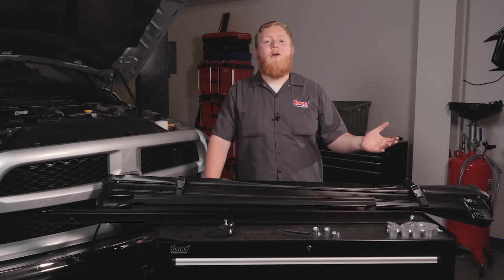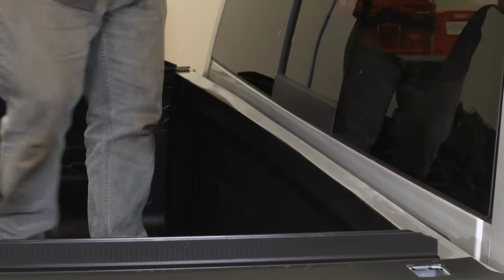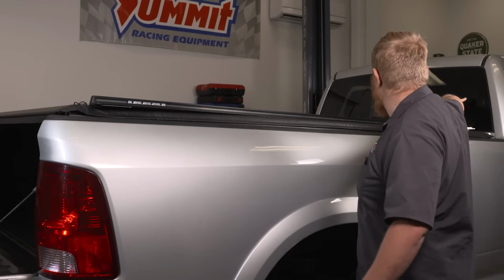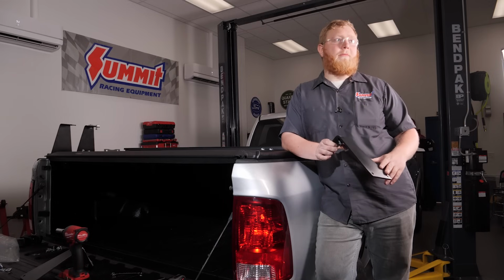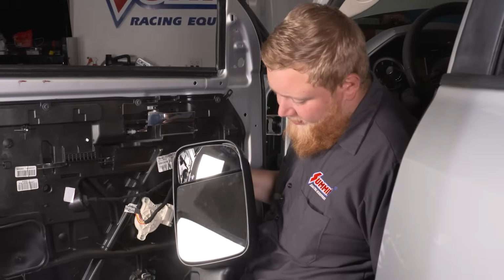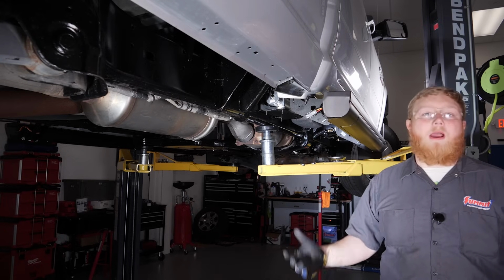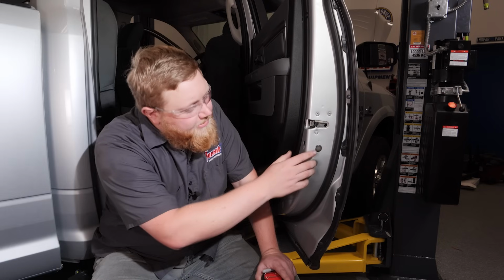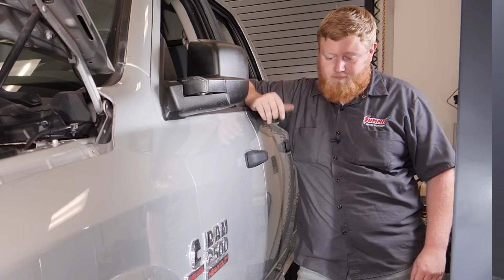Easy Ram Facelift! Ram 2500 Cummins Diesel Project (Ep. 12)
To get the most versatility from our pickup truck, we’re adding some good truck bed upgrades. And it starts with a soft tonneau cover that’ll keep our cargo away from Mother Nature—and prying eyes. Over that tonneau cover goes a handy bed rack that increases the versatility of our cargo box with some more cargo-carrying options. Next, since our Ram truck has a lot of trailer towing in its future, we bolt up a set of trailer side mirrors. Finally, the Ram truck gets a good set of powered running boards that’ll give us a handy step into the cab, and retract safely out of the way when not in use.

And the installation is a pretty easy job too.